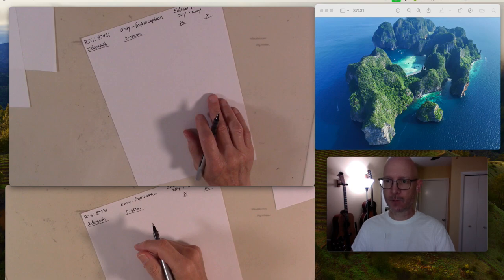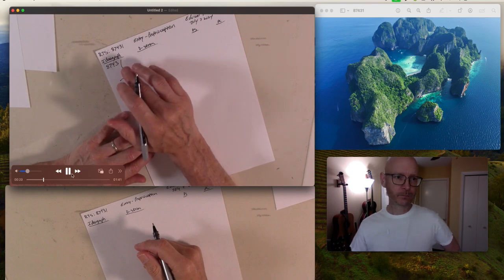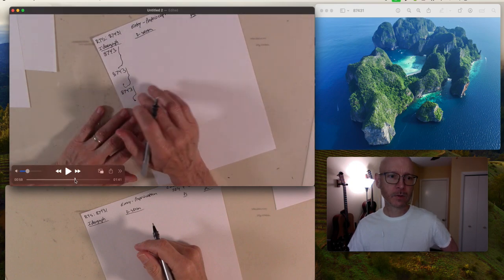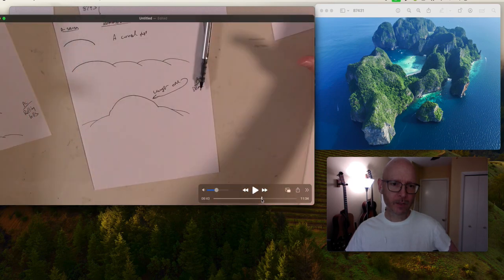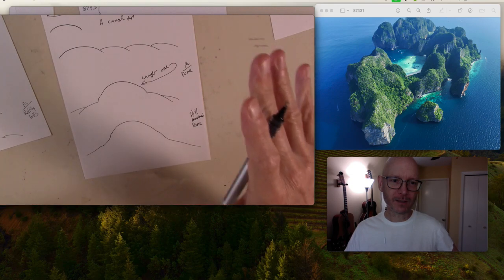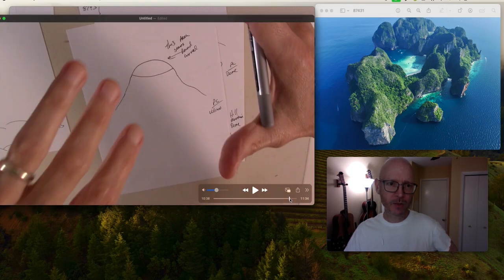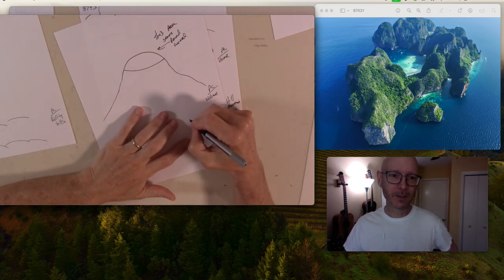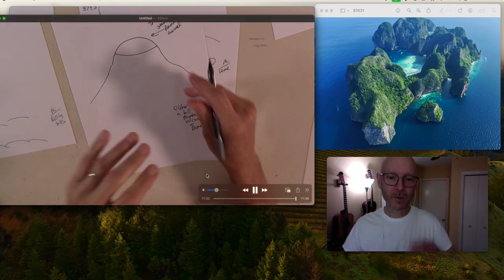Remote Viewing: The Most Difficult Thing To Do. Honesty